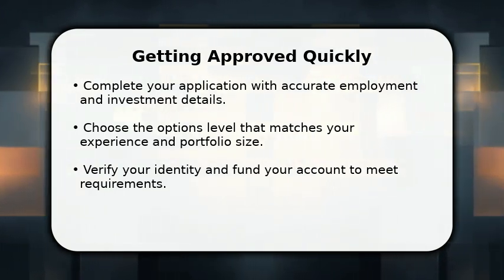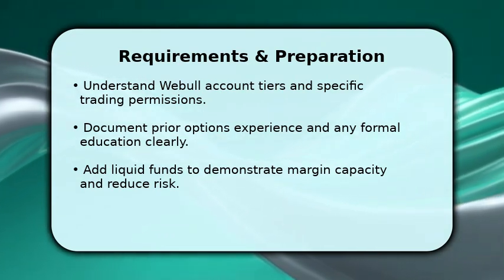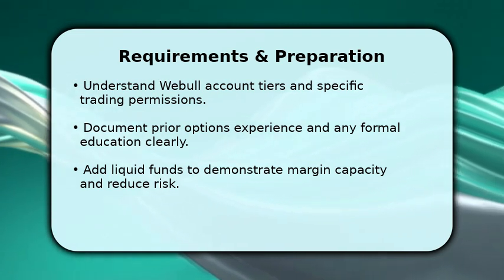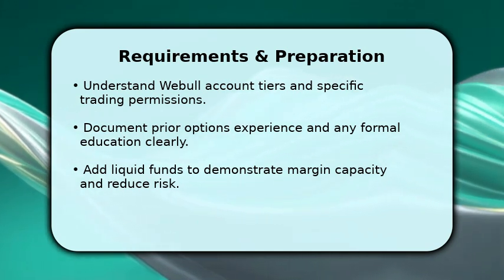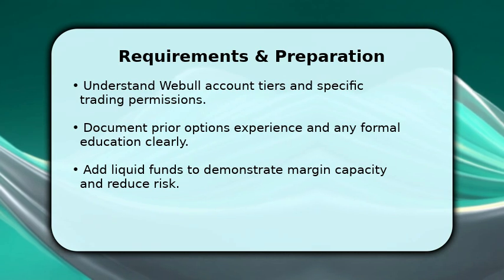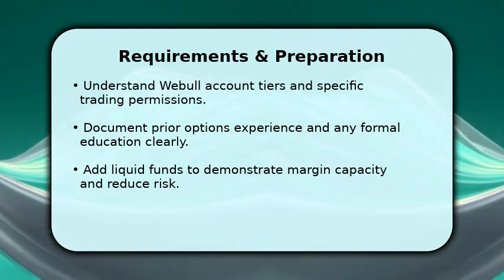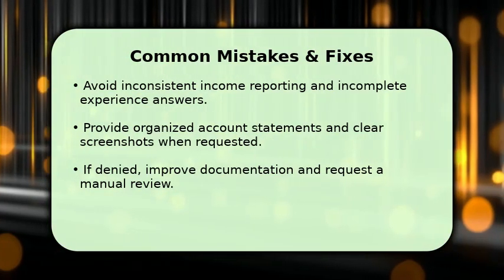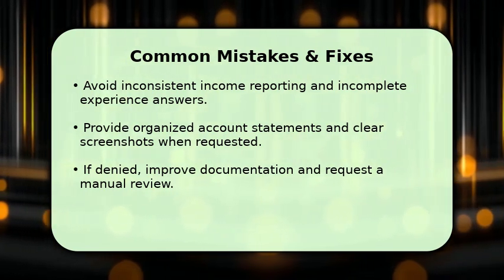How To Get Approved Webull Options - Easy Guide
How To Get Approved Webull Options - Easy Guide | 📚 Read anywhere with the new Kindle Paperwhite ▸

Are you struggling to get approved for options trading on Webull? Look no further! In this easy-to-follow guide, we'll walk you through the step-by-step process of getting approved for options trading on Webull. From meeting the basic requirements to submitting your application and waiting for approval, we've got you covered. Whether you're a seasoned trader or just starting out, this video will provide you with the knowledge and confidence you need to get started with options trading on Webull.